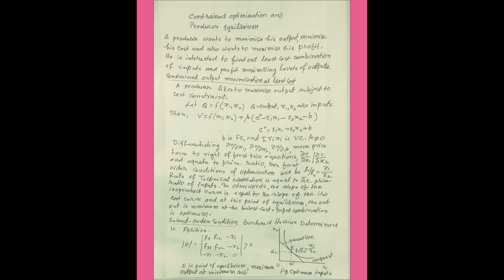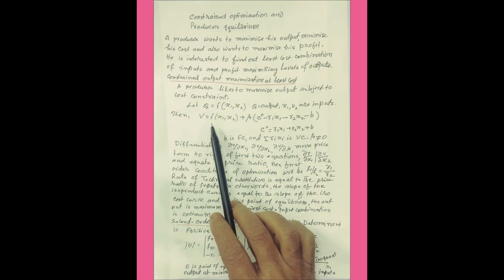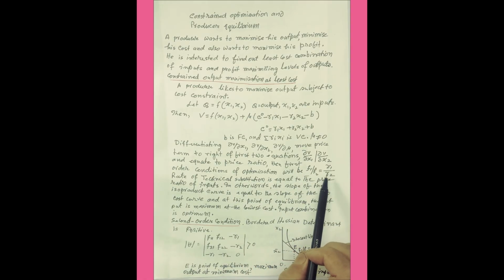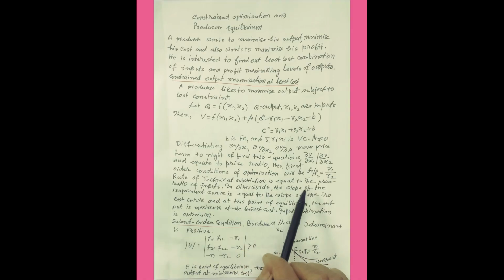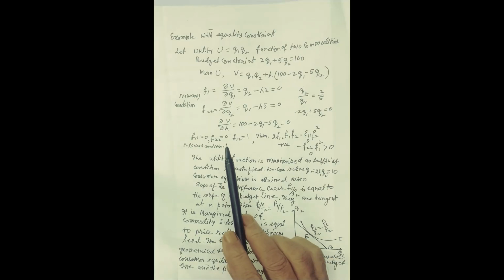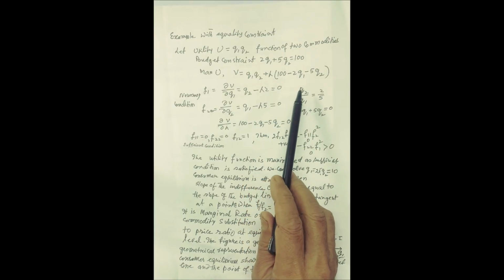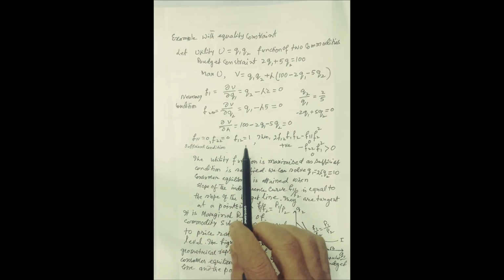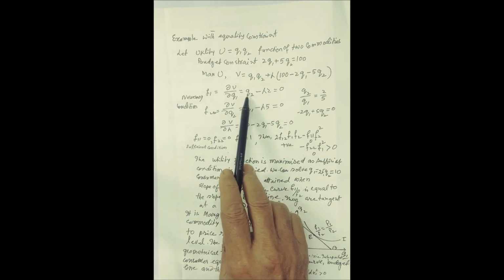CONSTRAINED OPTIMISATION AND PRODUCER EQUILIBRIUM